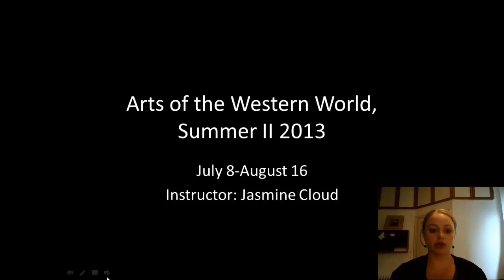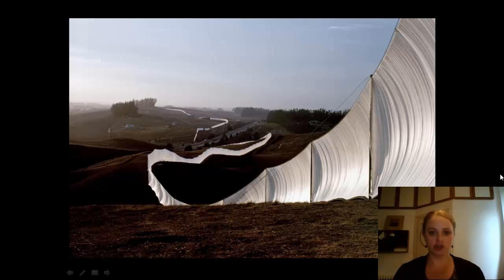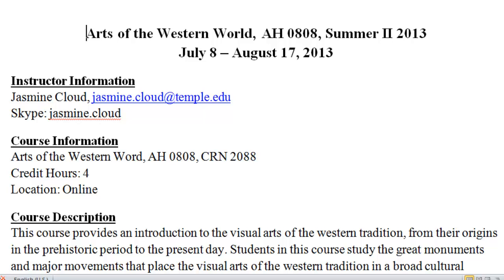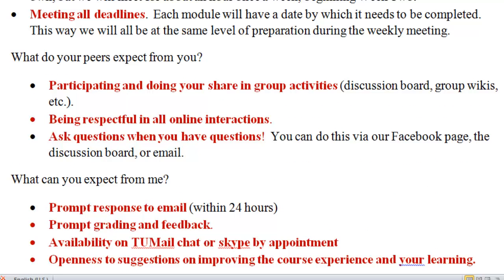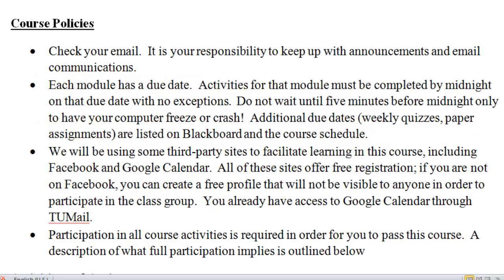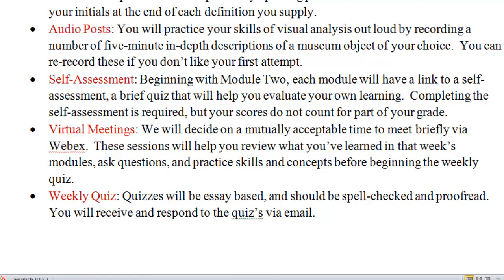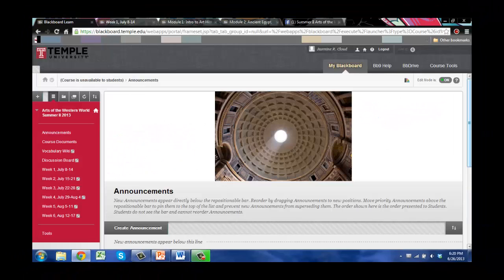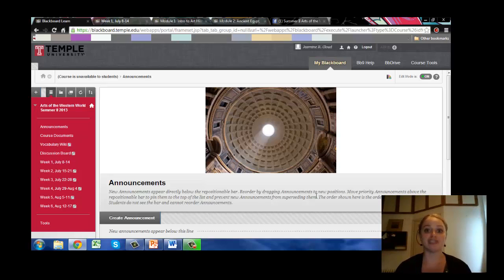Module 1 - Intro Video